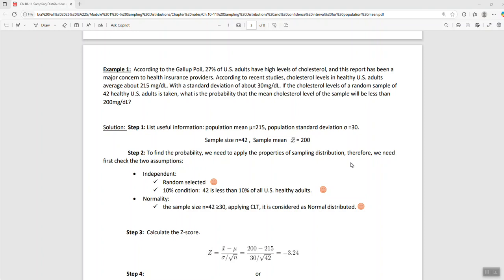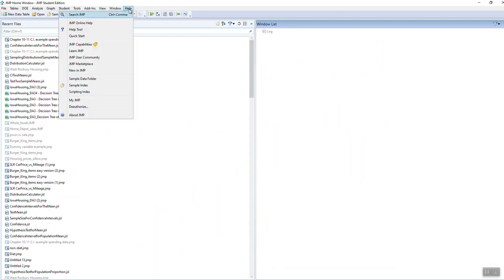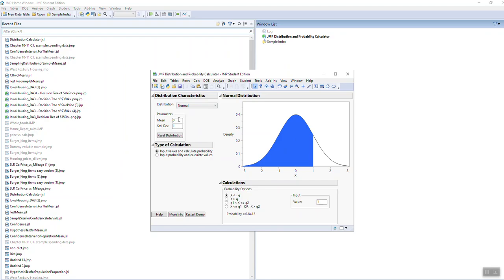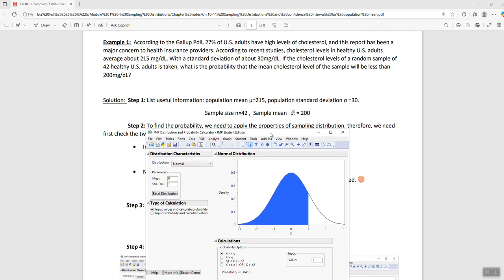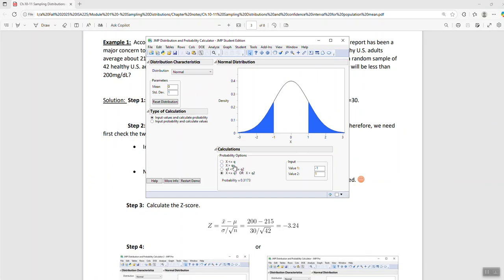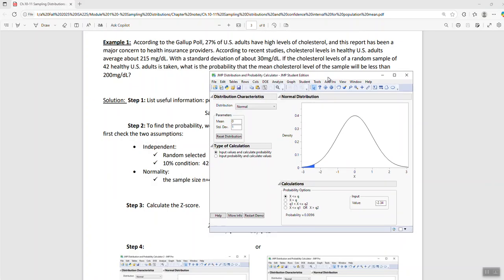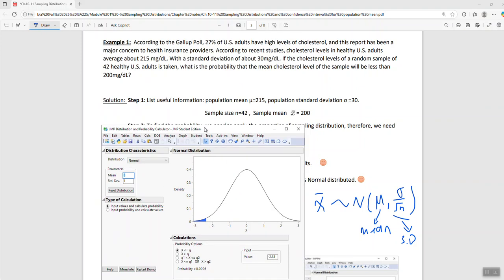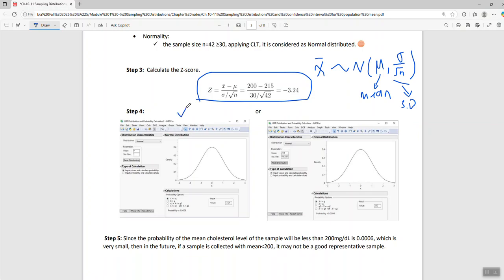Finding Probability based on Normal Distribution Z value